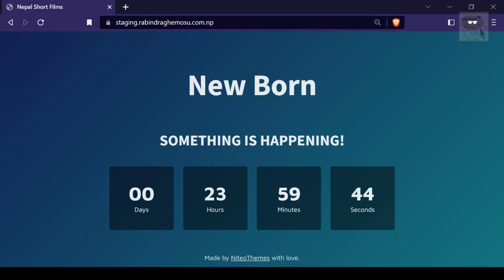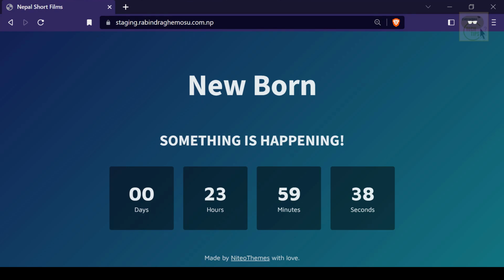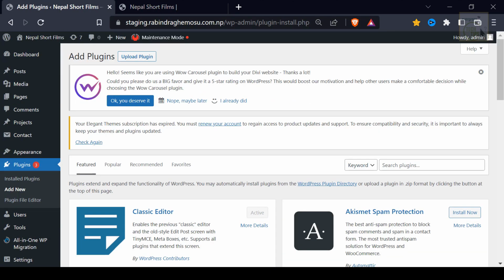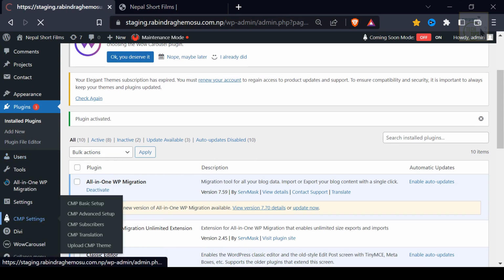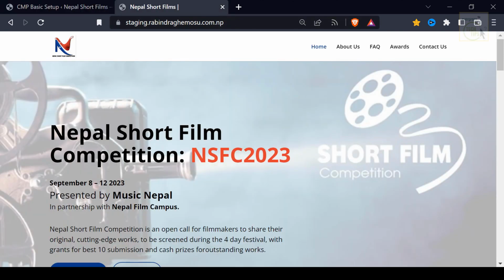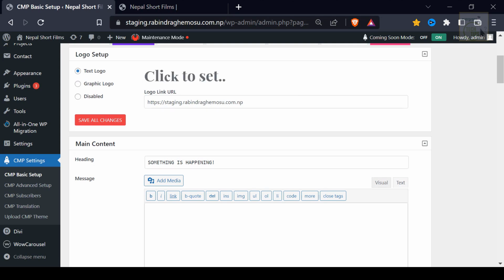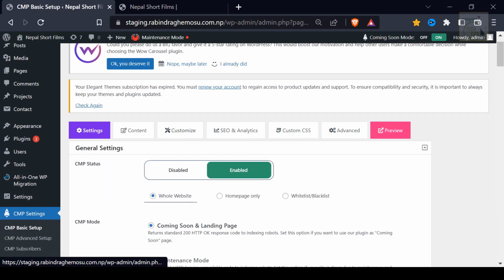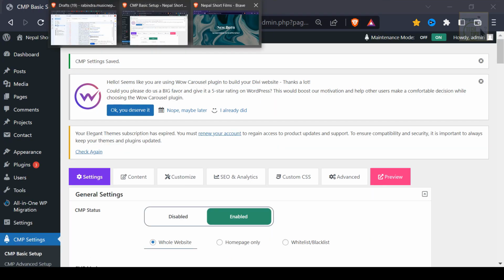How To Keep Website under Maintenance mode Using WordPress Plugin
Today, we’ll learn how to put your WordPress website into maintenance mode using an easy-to-use plugin called 'CMP - Coming Soon & Maintenance Plugin' by NiteoThemes. Let's dive in! First, let’s quickly understand why maintenance mode is essential. Whether you're updating your website design, adding new features, or fixing bugs, maintenance mode ensures your visitors know that you're improving things—and helps you avoid any messy first impressions. To get started, log into your WordPress admin dashboard. On the left sidebar, click on 'Plugins,' then 'Add New.' In the search bar, type 'CMP - Coming Soon & Maintenance Plugin.' Click 'Install Now,' and then 'Activate.' It's as simple as that! Once activated, go to the CMP settings under 'Appearance' on your WordPress dashboard. Here, you can customize everything—from choosing a design theme to setting up a countdown timer. CMP comes with plenty of templates and design options, making it perfect for any style. To enable maintenance mode, head to the 'General Settings' tab. Toggle the 'Status' option to 'Active.' Don’t forget to click 'Save Changes' at the bottom. Now, when visitors land on your website, they’ll see your custom maintenance page instead of your site-in-progress. Want to make your maintenance page more powerful? CMP lets you add your own logo, social media links, and even track visitor stats. You can also whitelist IP addresses to allow specific users or developers to bypass the maintenance mode and access the website. And that’s it! Now you know how to keep your website in maintenance mode using the CMP plugin.